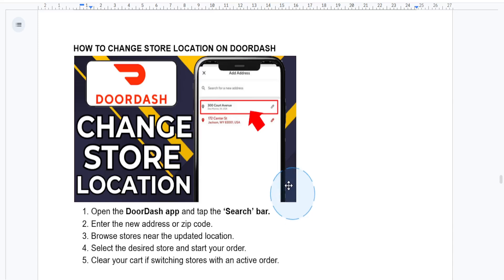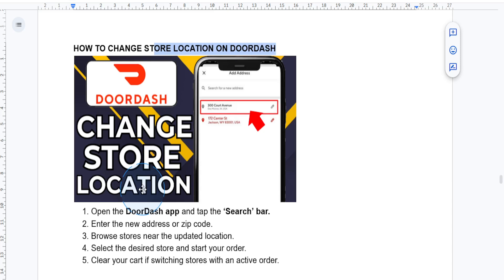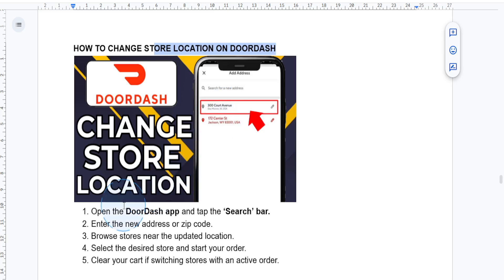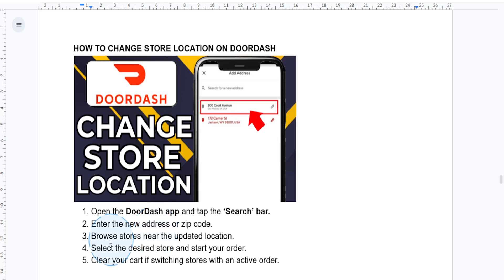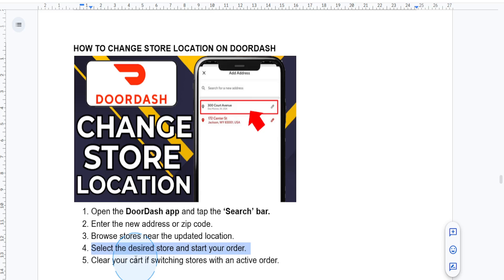HOW TO CHANGE STORE LOCATION ON DOORDASH (2026)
HOW TO CHANGE STORE LOCATION ON DOORDASH

In this video we show you HOW TO CHANGE STORE LOCATION ON DOORDASH. If you want to know HOW TO CHANGE STORE LOCATION ON DOORDASH then this is the perfect tutorial for you.